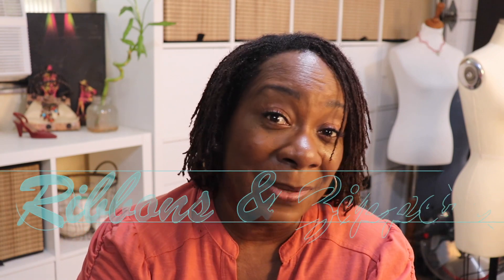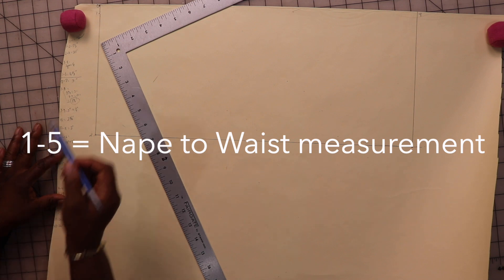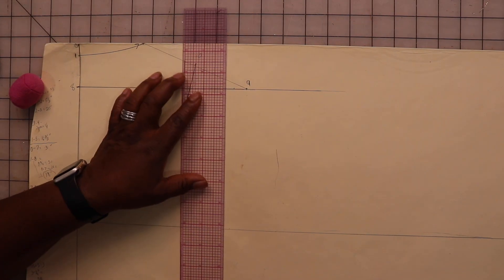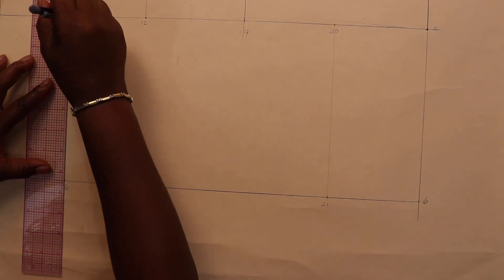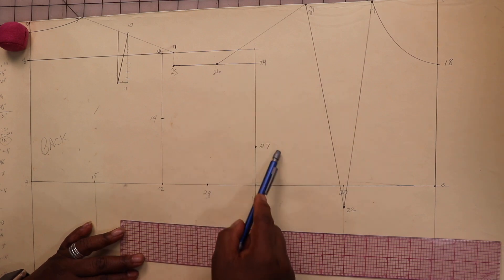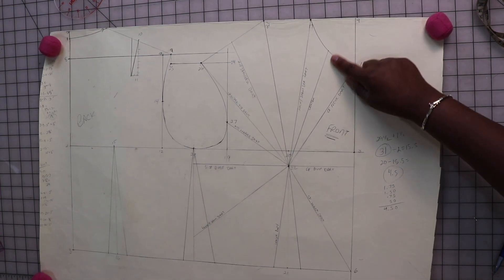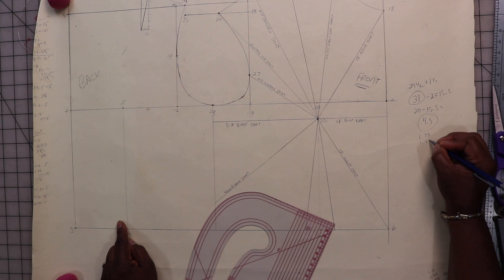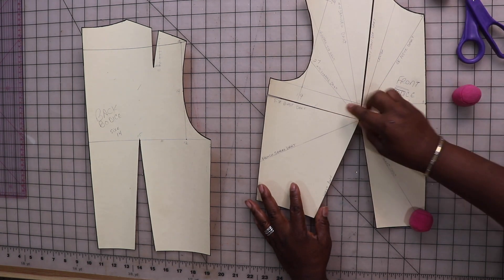How to Draft a Bodice Sloper with Bust Darts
This is part two of my Sloper Series.  In this video, I will show you how to draft a Bodice Sloper and add Bust Darts during the drafting process.
The Bodice Sloper is essential in the design process for all bodice types. My method is easy and it allows you to draft both the front and back Bodice Sloper at the same time.

👗RECOMMENDED TOOLS:
Oak Tag or Pattern Making Paper
Dritz See-Thru Dressmakers Ruler
Dritz 2"x18" See-Thru Accurate Ruler
Pattern Making Ruler
Dritz Hip Ruler
Fairgate Curve Ruler

There is no additional charge to you! Thank you for supporting Ribbons & Zippers. With your support, I can continue to provide you with free content each week and share sewing tips and techniques to help you make a better garment.